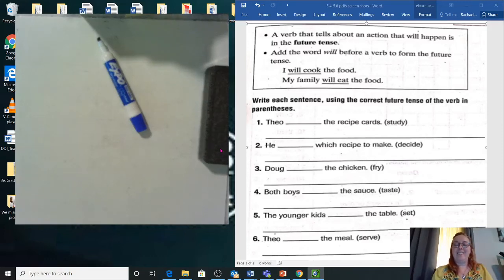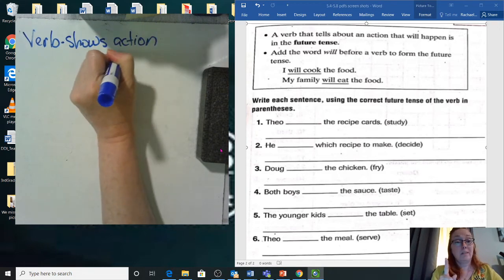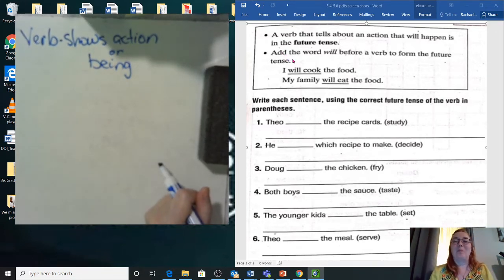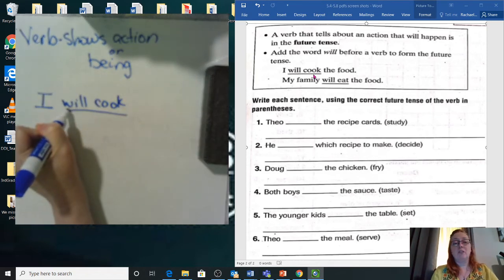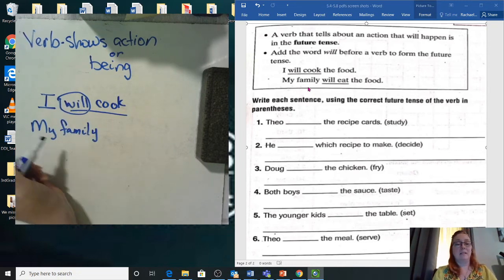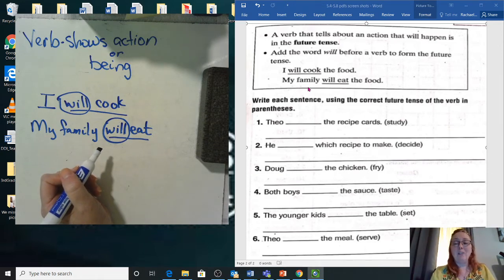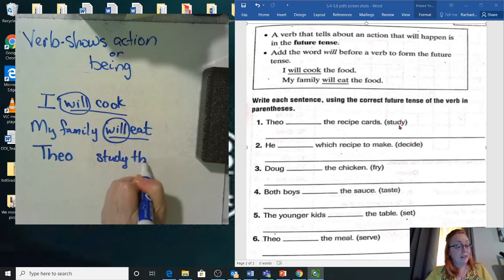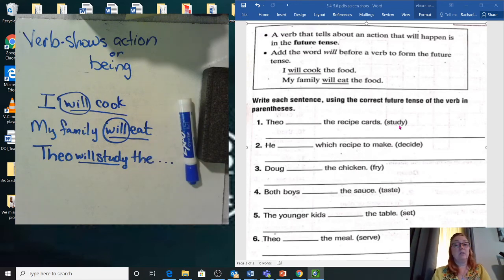5.7 Future tense verbs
Review how to make future tense verbs with Ms. W.